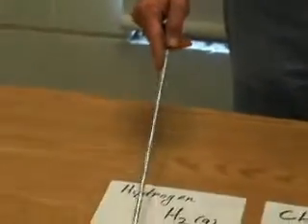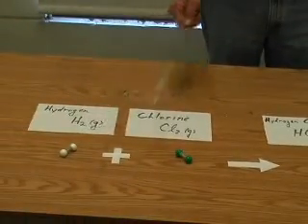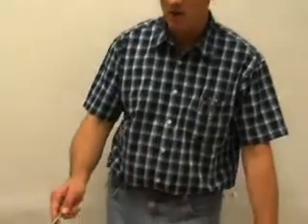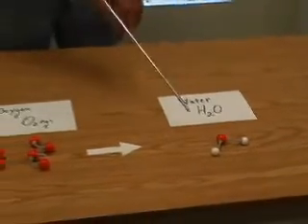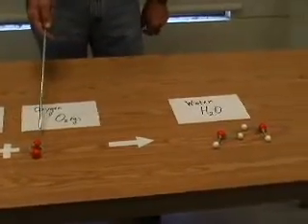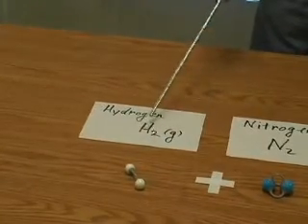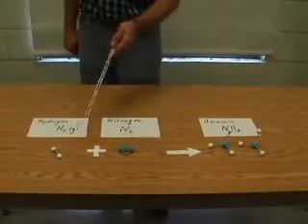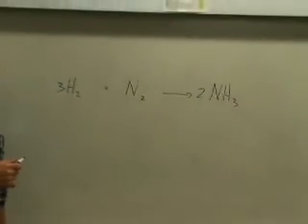WCLN - Balancing Equations